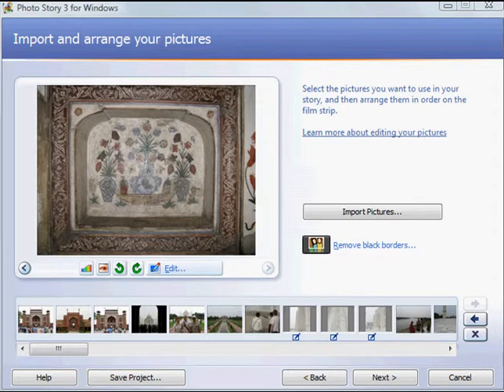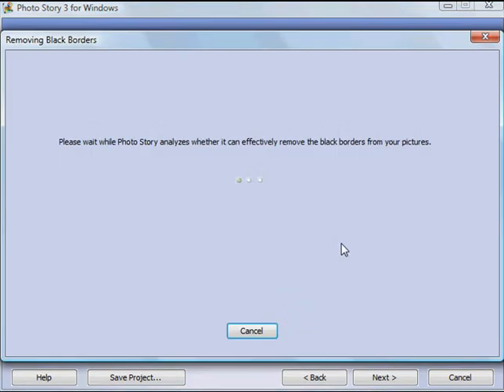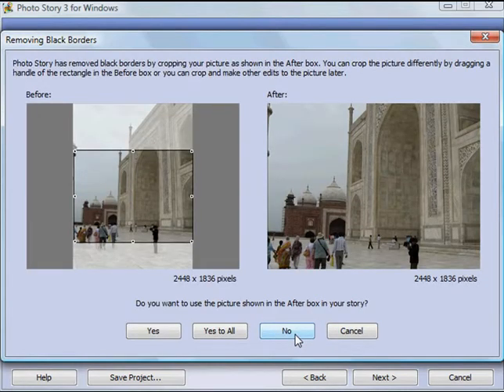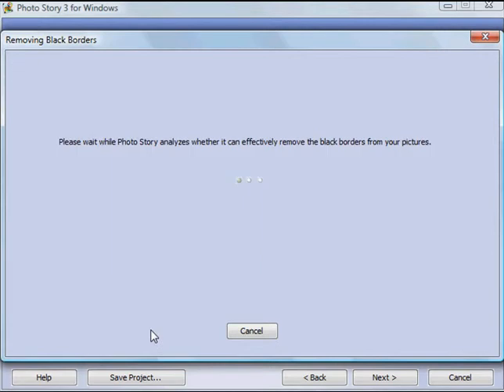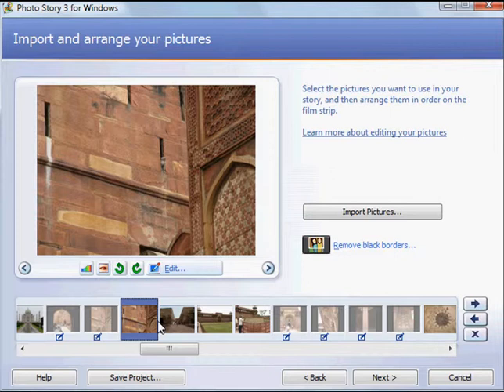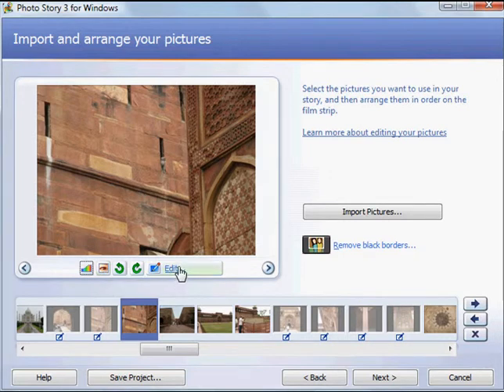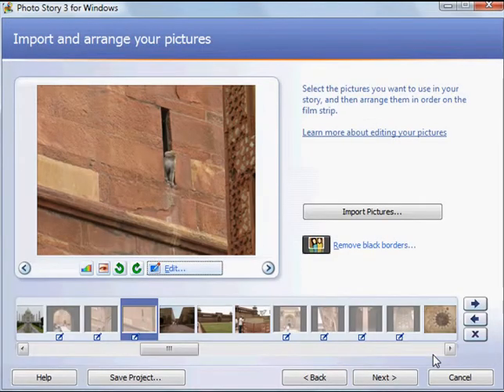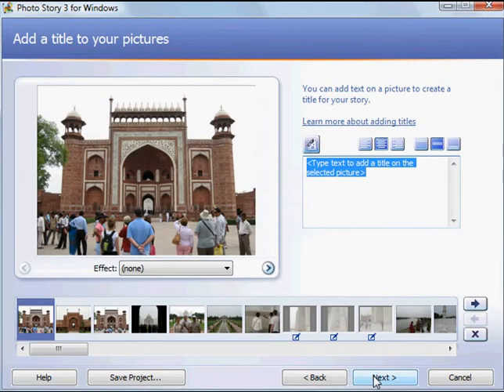Photostory - Part 2 - Editing Your Photos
This is the second tutorial installment on using Photostory 3 to create a slideshow.